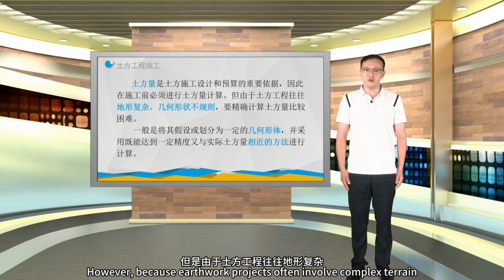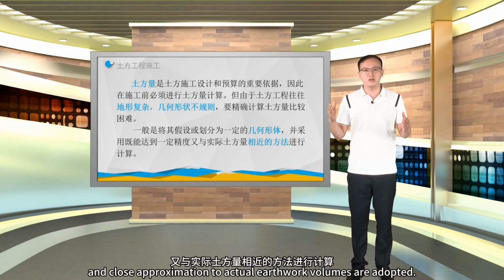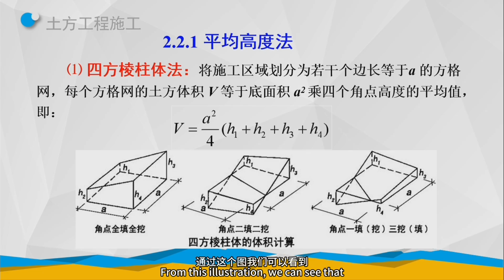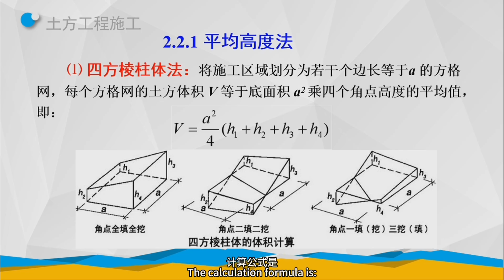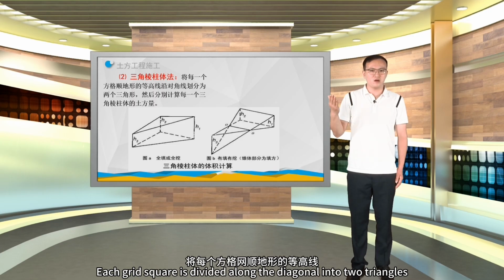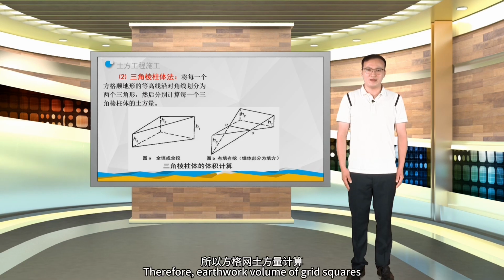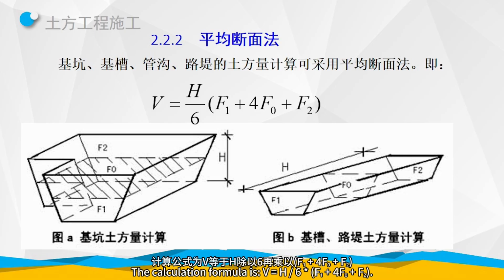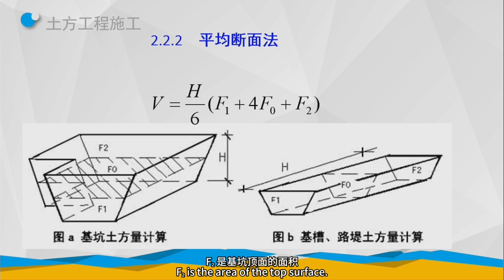2 2 Earthwork Volume Calculation